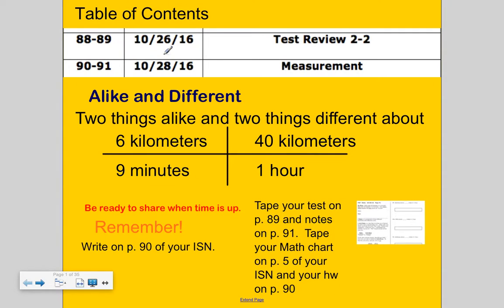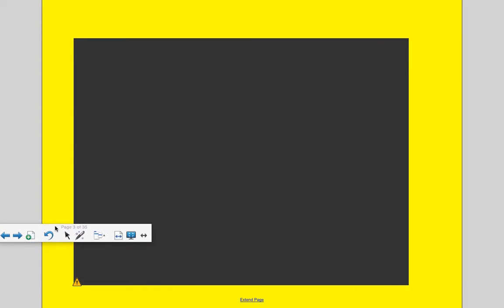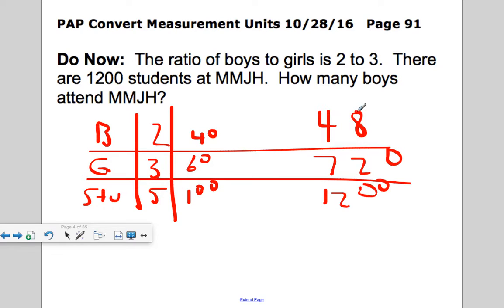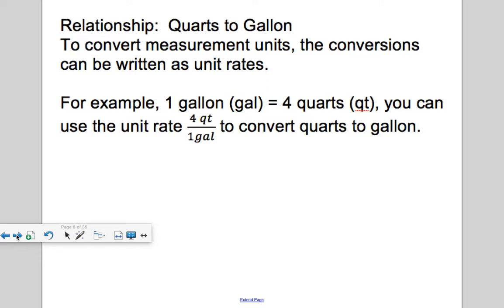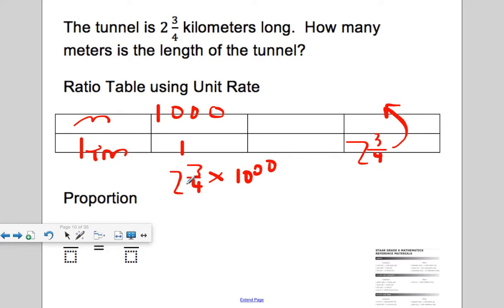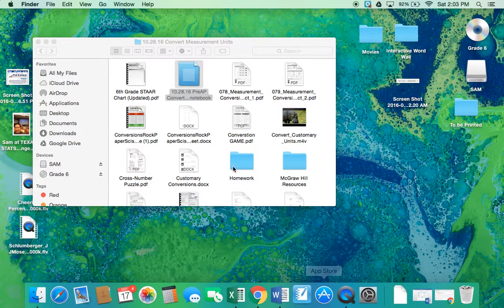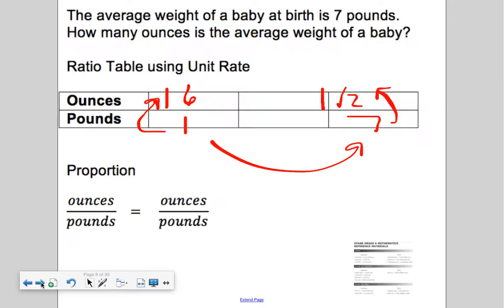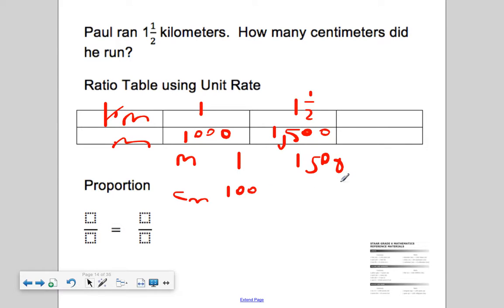Convert Measurement Units, Part I